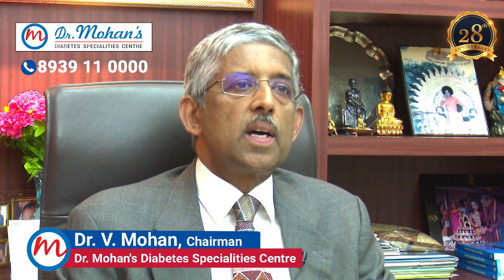Episode 6-Living to 100 with Diabetes Series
In Episode 6, we learn that: Eating on time and taking the right dose of medicine one can prevent low sugar symptoms.